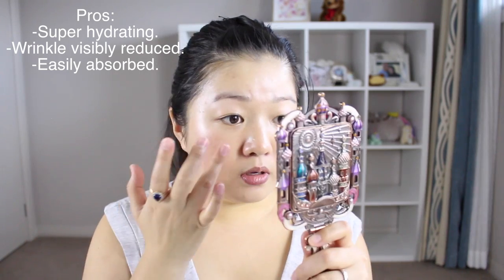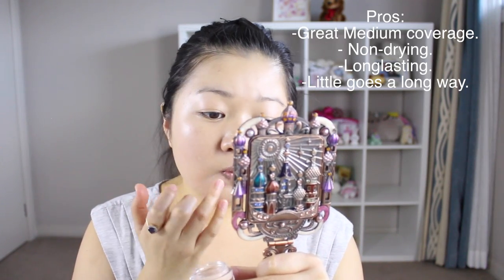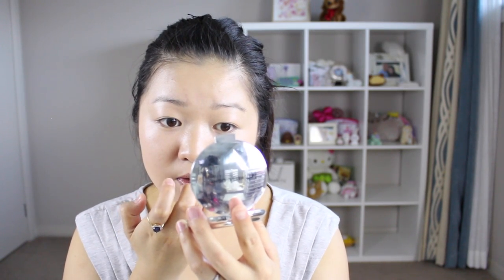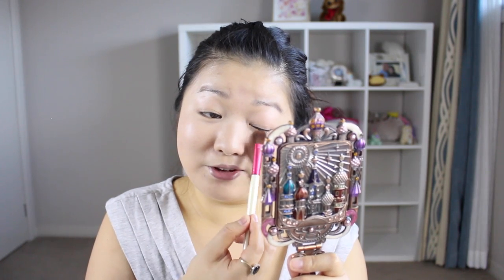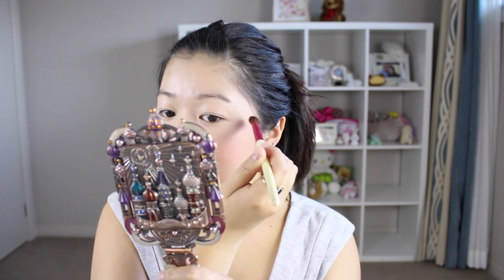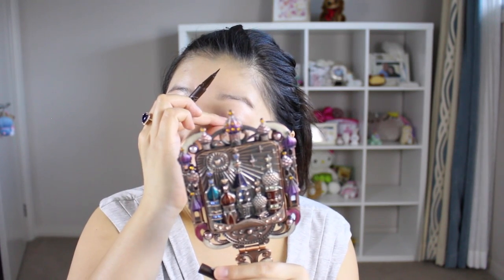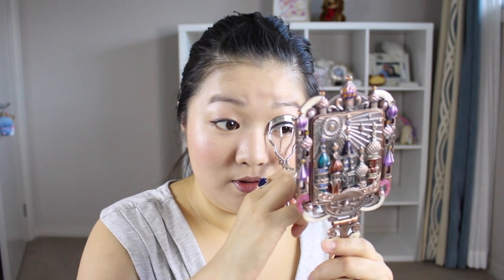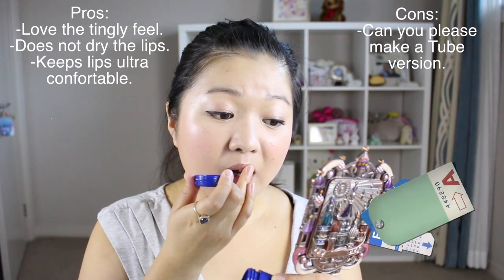Chatty get ready with me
Hi Friends,

First of all I want to apologize for being away for soo long. I want to easy back to vlogging by doing a chatty Get ready with me makeup on my everyday look.

Love
Nancy